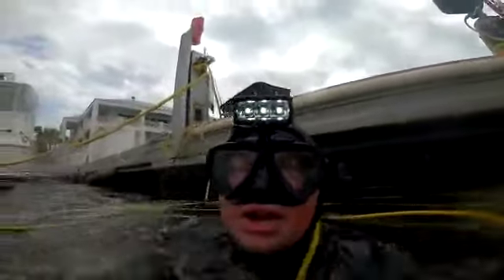4 11 23 Got Muscle